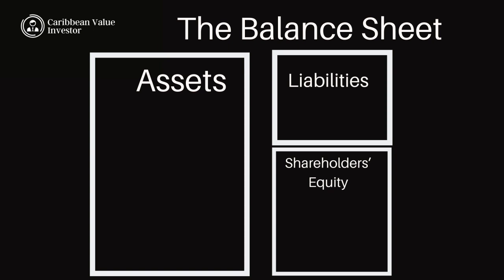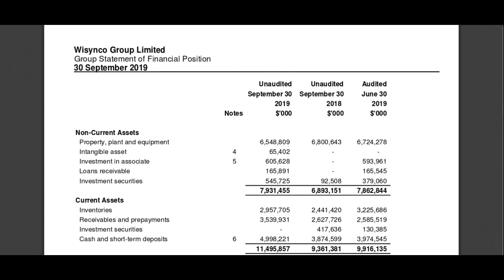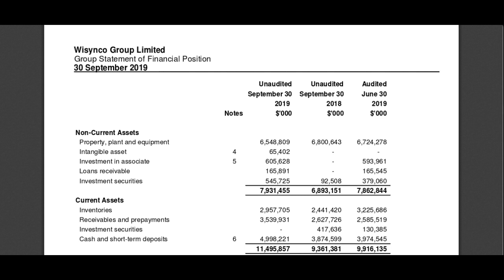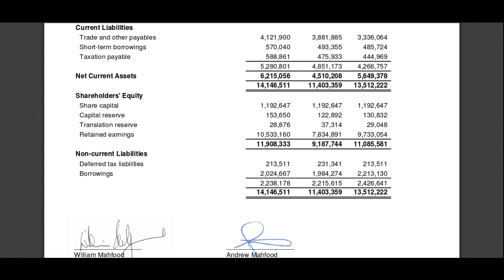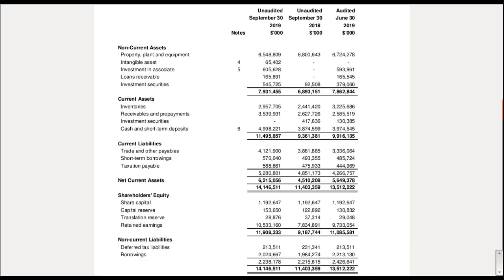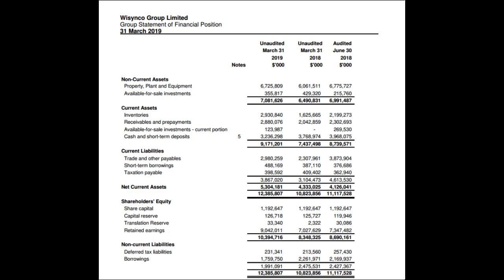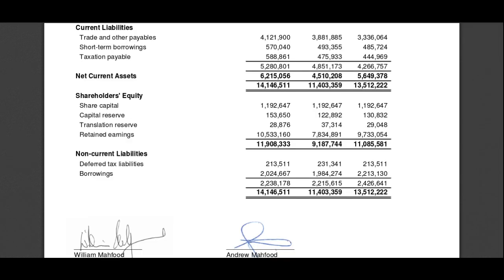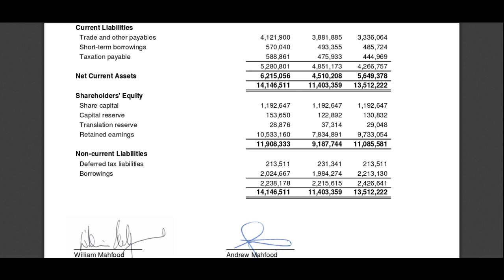How to Analyze The Balance Sheet of a Company | How to Read And Interpret A Balance Sheet | HD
Promotional Insert:
Beyond The Stock Price aims to promote financial literacy and Investing.

My New Book is Now AVAILABLE!
Investing-101-Introduction-ebook/dp/B07TQG7DQ1/ref=sr_1_1?
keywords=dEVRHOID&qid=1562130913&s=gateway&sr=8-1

It’s titled “Stock Market Investing 101 - The Total Beginners Edition”

Stock Market Investing 101 is written for the Absolute BEGINNER! Here’s what you’re gonna learn:
❗ What the Stock Market really is
❗ How People PROFIT from investing in Stocks and
❗ How to purchase your first stocks.

By the end of the book, you’ll know:
❗ How To Earn From Buying Stocks
❗ The Magic of Compound Interest
❗ How to Reach Your Investment Goals using Compound Interest.

How to Analyze The Balance Sheet of a Company

The balance sheet is one of the three major financial statements that companies are required to produce on a quarterly basis to keep investors and stakeholders up to date on the financial situation within the company.

The balance sheet presents a snapshot of the company's assets, it's liabilities and the worth of the company. It is called a snapshot because it shows the amounts on a particular day.

Key points we are looking for when Analysing The Balance Sheet:
Assets: Ideally we want to see assets growing and shareholders' equity improving from one period to another.
Current Assets: We want to see if there are sufficient current assets to cover the current liabilities.
And finally, we want to see the company having a reasonable amount of cash. This will be dependent however on the nature of the business.

Liabilities: While it would be good to see liabilities going down it is okay for a company to raise or issue debt in order to grow their business. The important thing is to ensure that the current liabilities do not exceed the current assets.

Non-Current Liabilities:
Additionally, a company might take on long term debt in order to fund acquisitions or expansion, this is generally a good thing and can be considered very wise especially if interest rates are low and the company can get favourable terms.